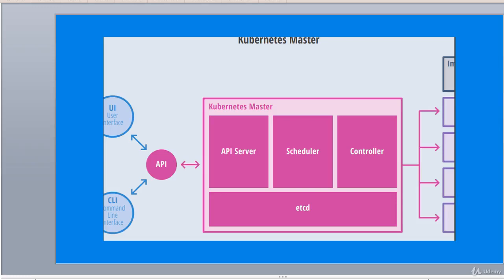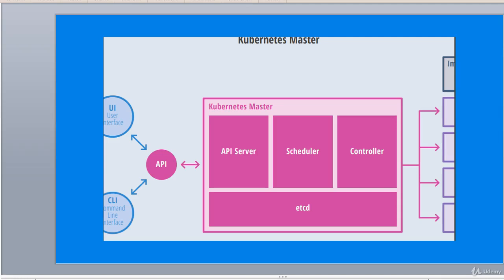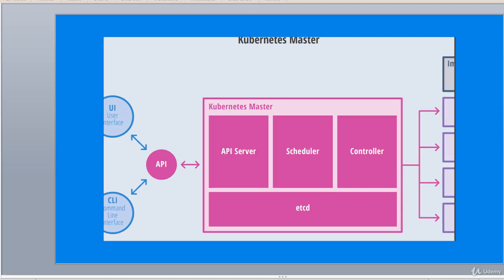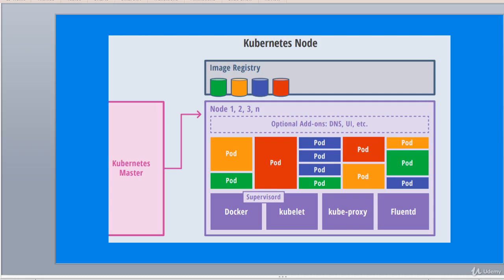4 key design principles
4  key design principles